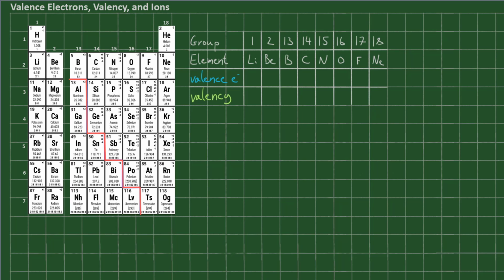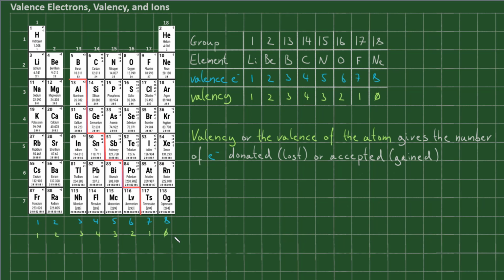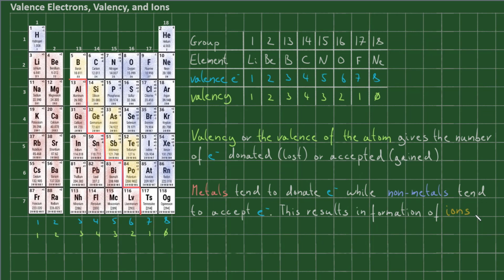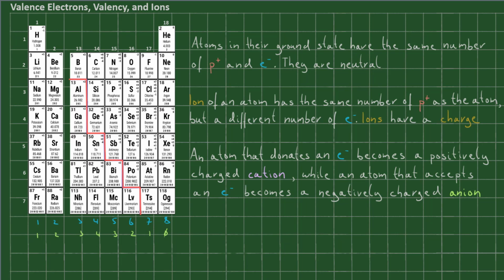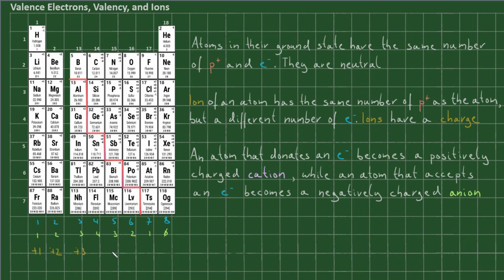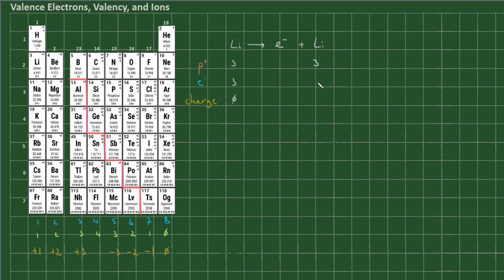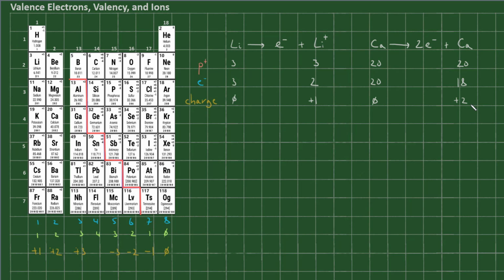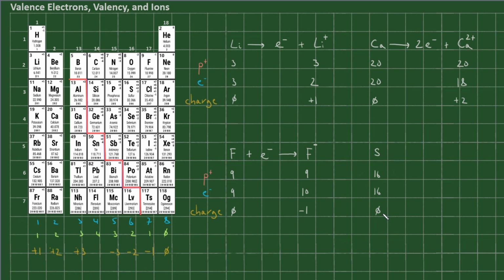02 Valence Electrons, Valency, and Ions